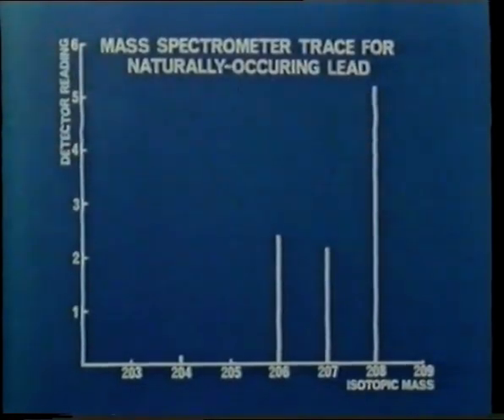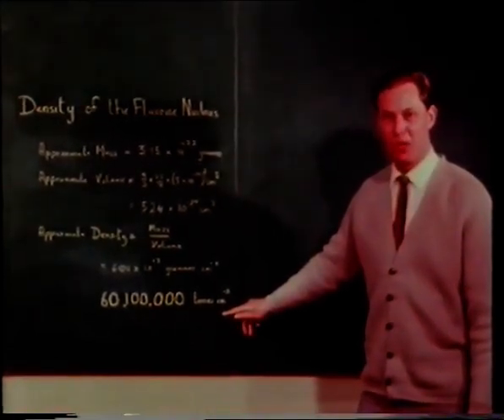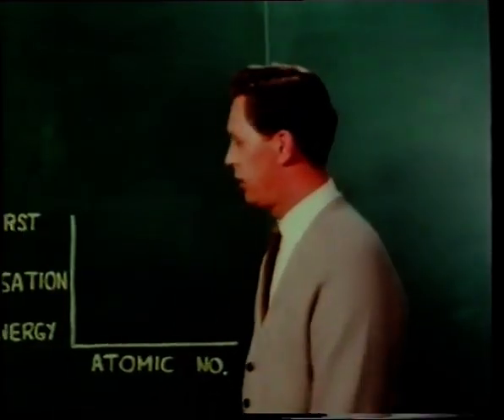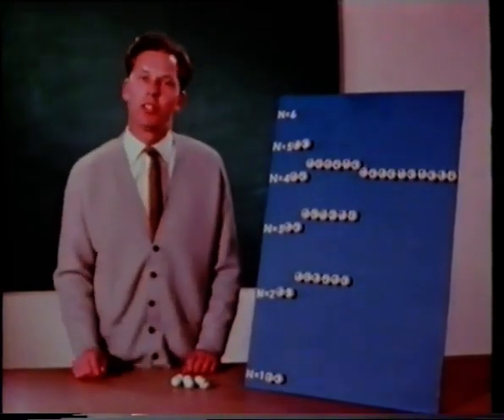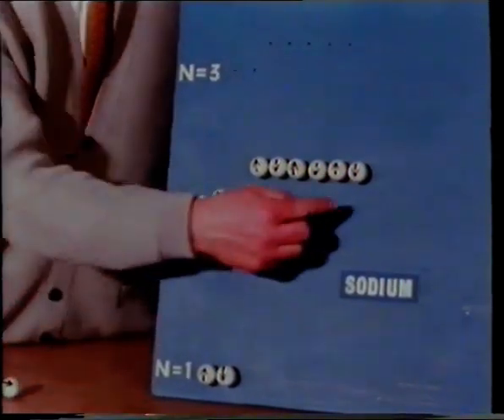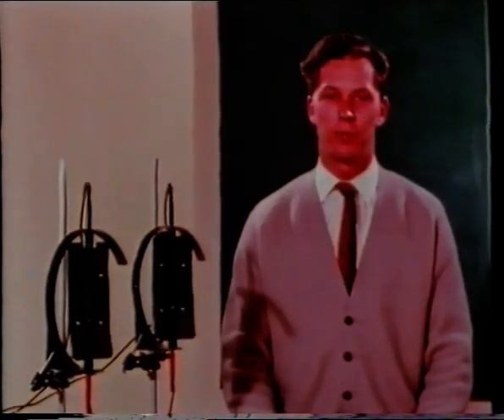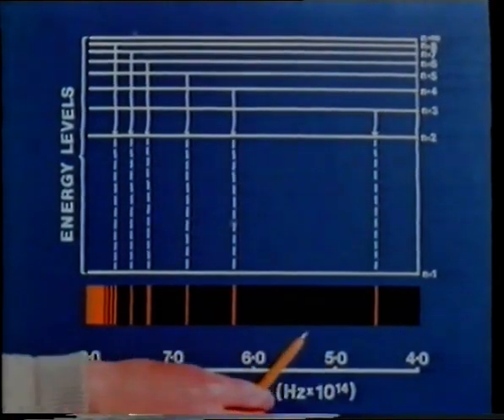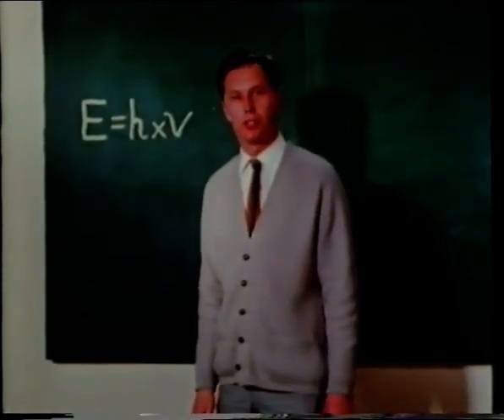Atomic Structure (Vintage Esso teacher video)